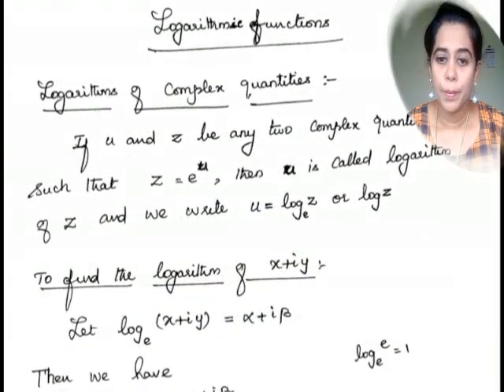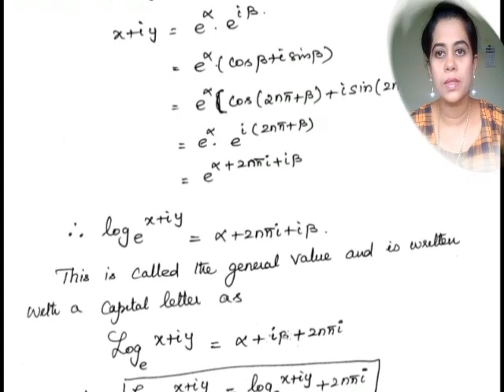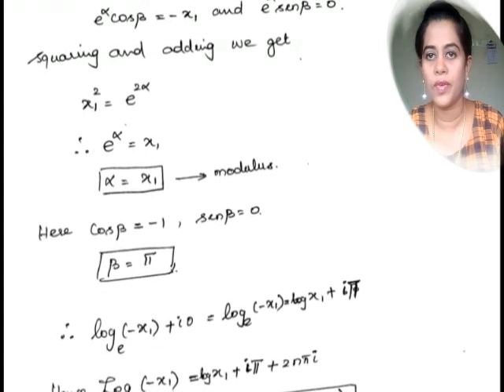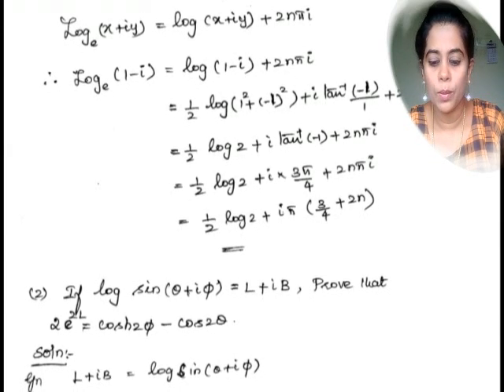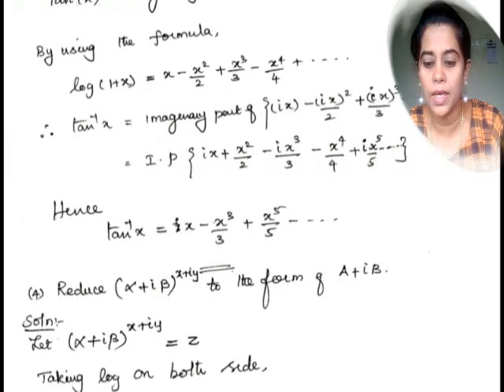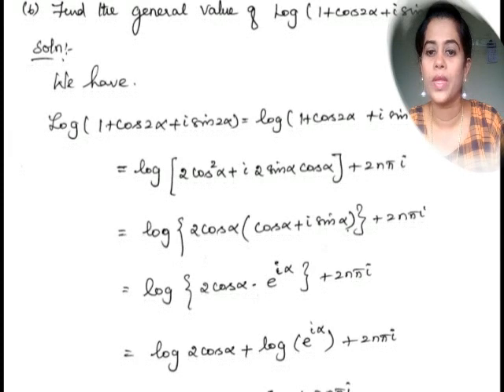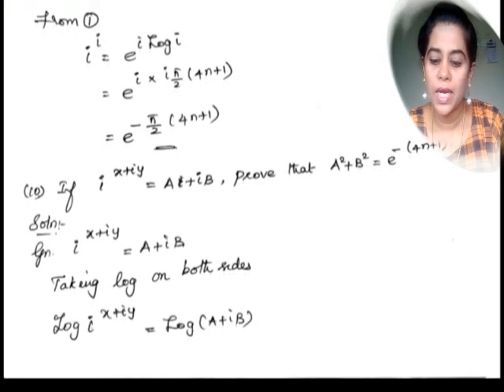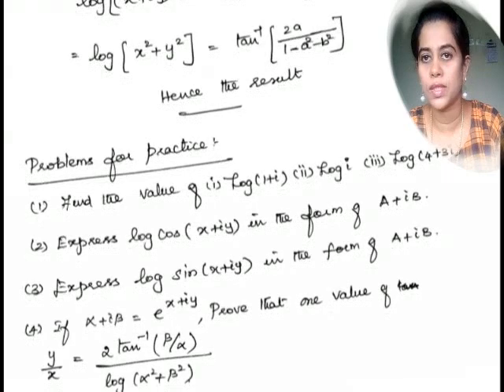Hyperbolic Function - Unit 5-Session 03 By Dr. A. Amutha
Hyperbolic Function - Unit 5-Session 03 By Dr. A. Amutha (The American College, Madurai) Discussion on Logarithmic Functions.